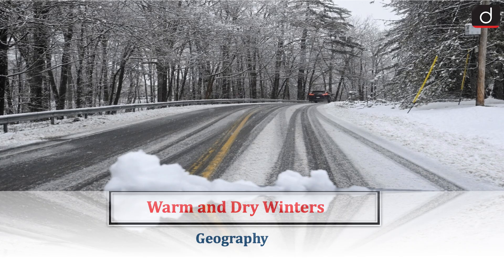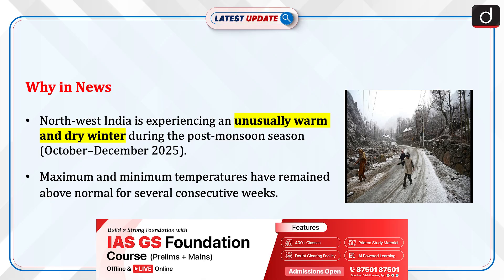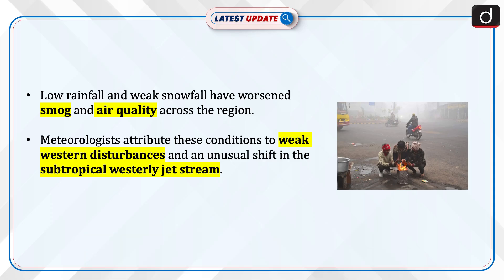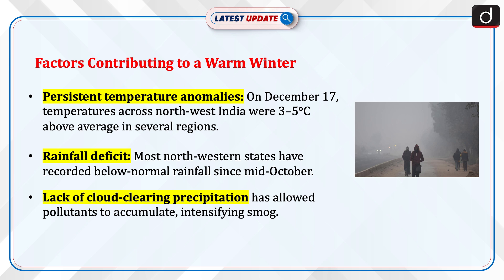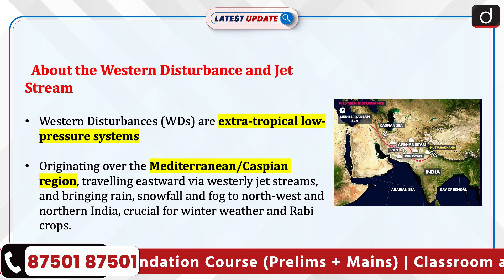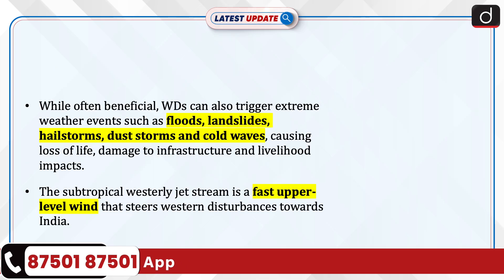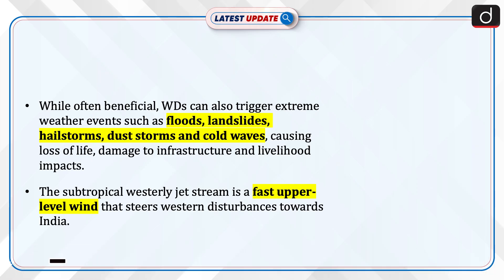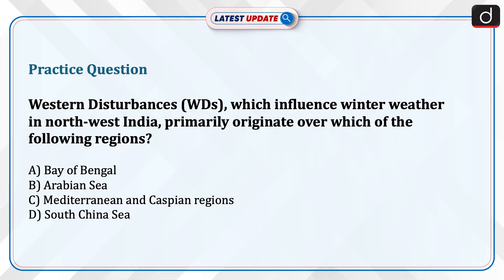What’s Causing the Warm Winter in North India? | Latest Update | Drishti IAS English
North-west India is experiencing an unusually warm and dry winter during October–December 2025, with maximum and minimum temperatures remaining above normal for weeks. A significant rainfall and snowfall deficit since mid-October has worsened smog and air quality across the region, with temperature anomalies of 3–5°C above average recorded in several areas.
These conditions are mainly attributed to weak western disturbances and an unusual shift in the subtropical westerly jet stream. Western Disturbances, which originate over the Mediterranean/Caspian region, normally bring winter rain and snowfall essential for climate balance and Rabi crops. Their reduced strength, along with altered jet stream patterns, has led to a warmer, drier winter in north-west India.

Dear Viewers,